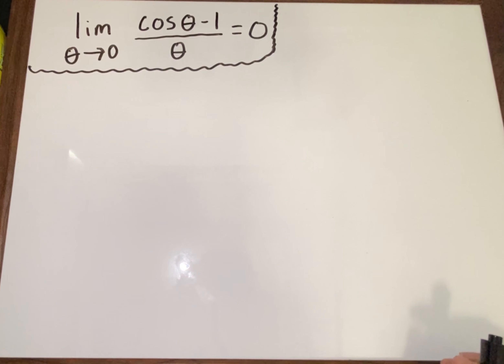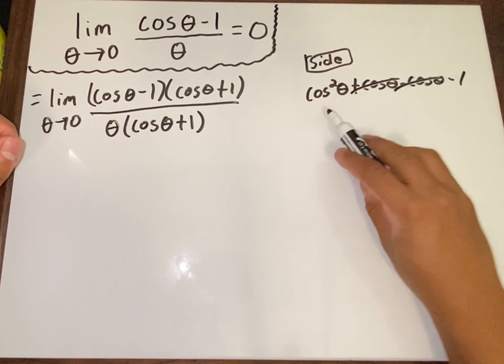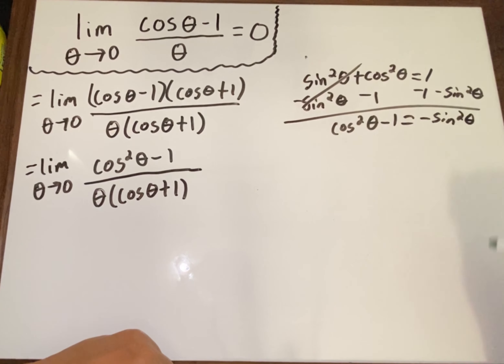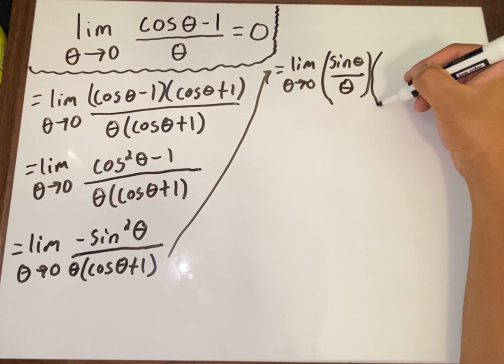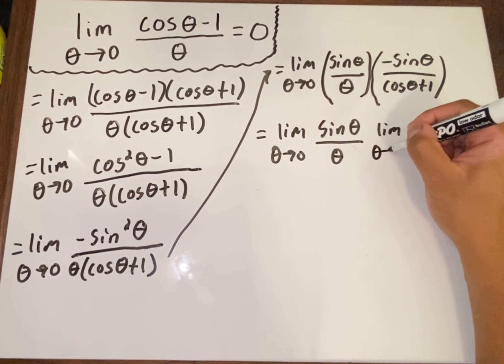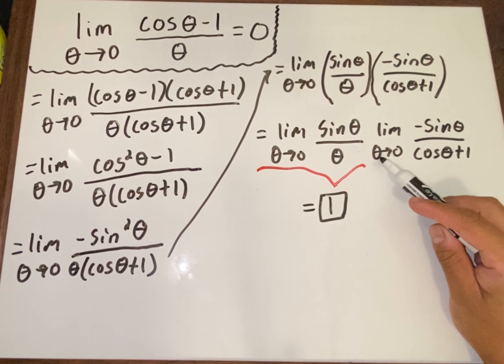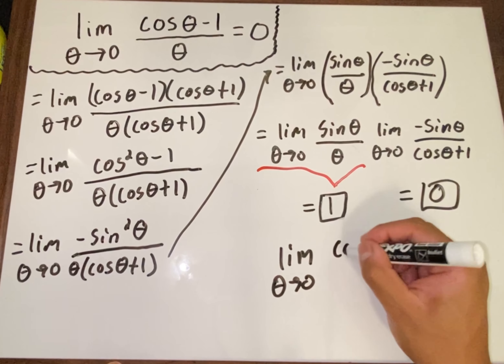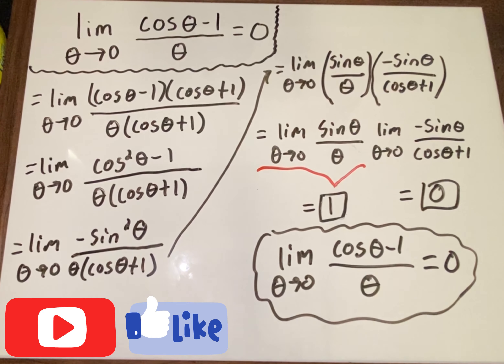Limit as theta approaches zero of (costheta-1)/theta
Proof of limit as theta approaches zero of (sintheta)/theta

Follow the high school dropout!